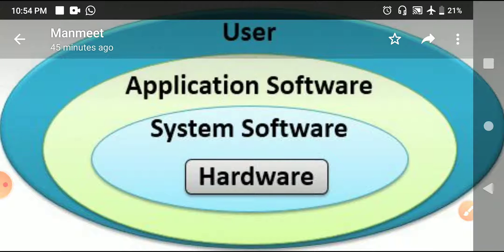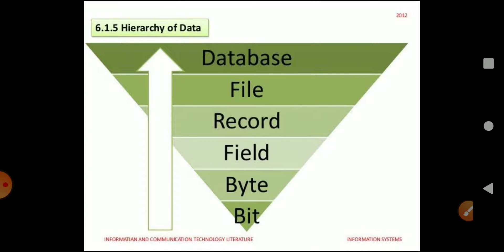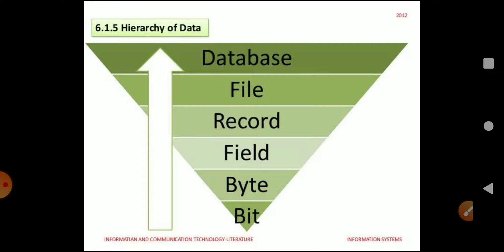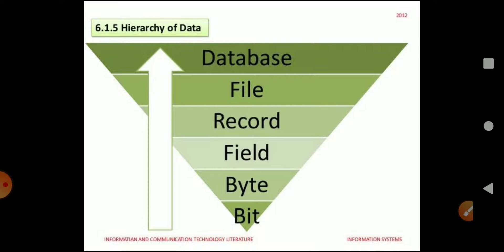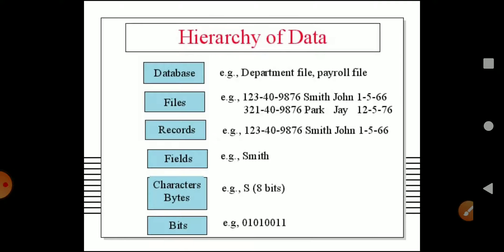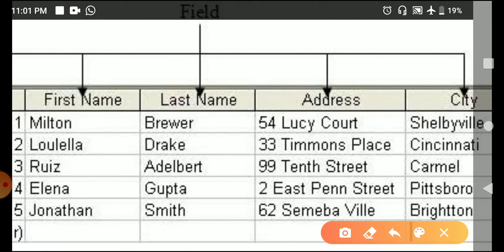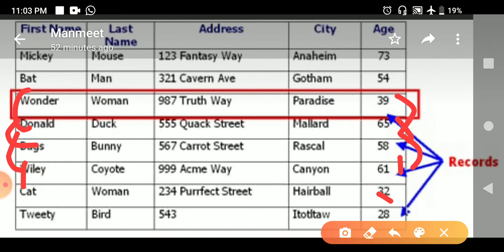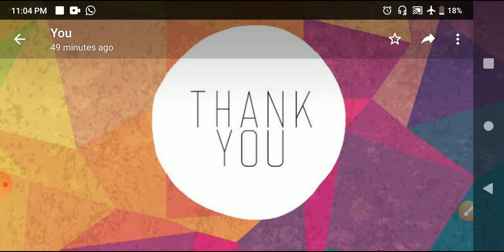Relationship between hardware and software